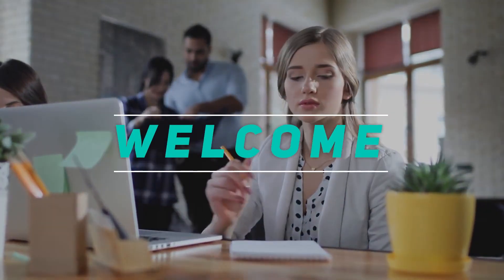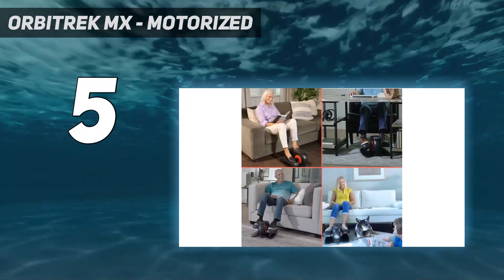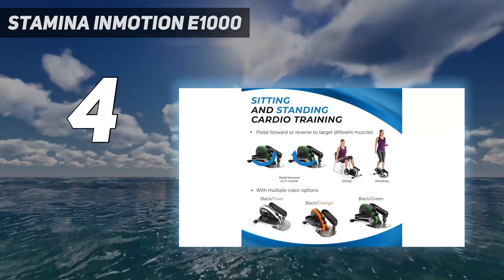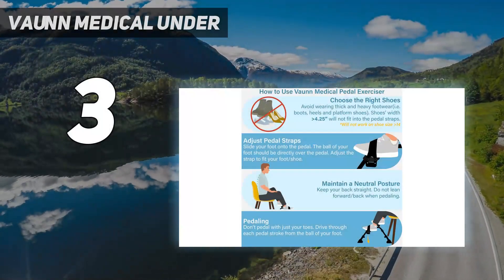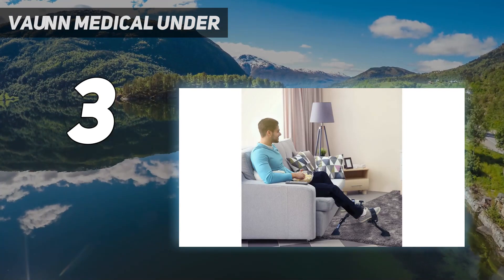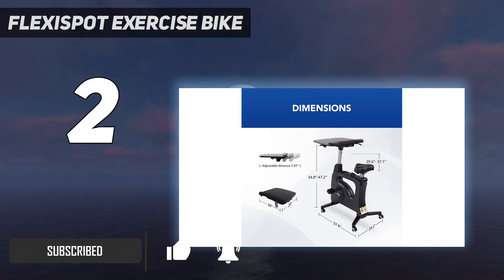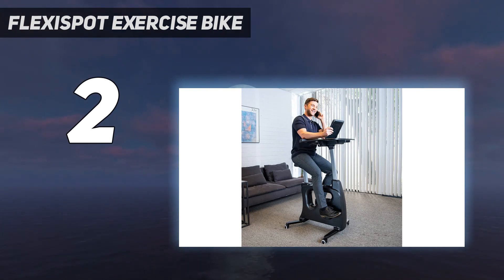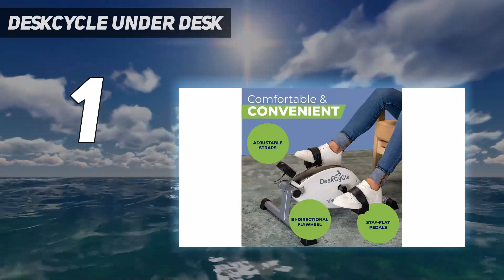Top 5 Best Under Desk Bikes in 2024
Here is the Updated Prices of the Best Under Desk Bikes  in 2023!

Things that we mentioned in this video:
1. DeskCycle Under Desk - B00B1VDNQA
2. FLEXISPOT Exercise Bike - B07H3SMRMT
3. Vaunn Medical Under  - B07XLP3WZK
4. Stamina Inmotion E1000  - B009N9PW1Q
5. ORBITREK MX - Motorized - B08L874NH8